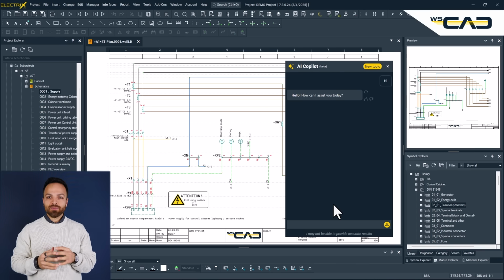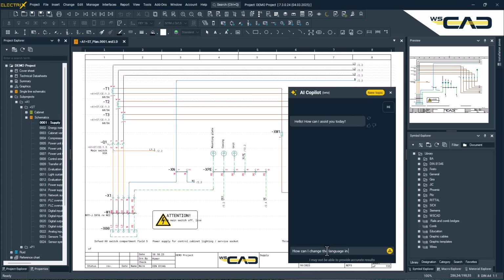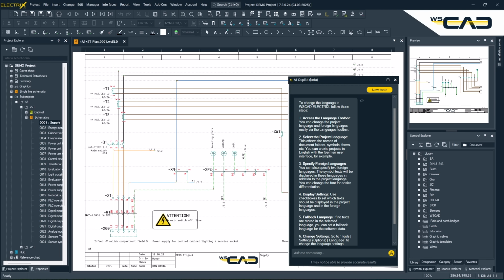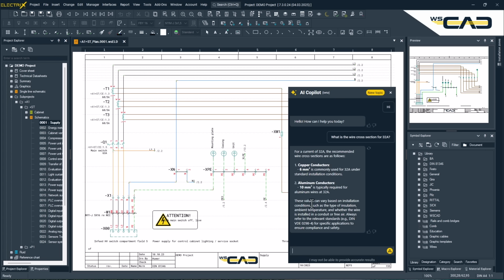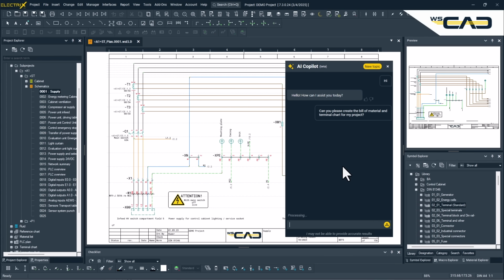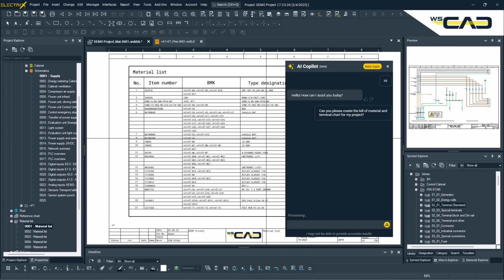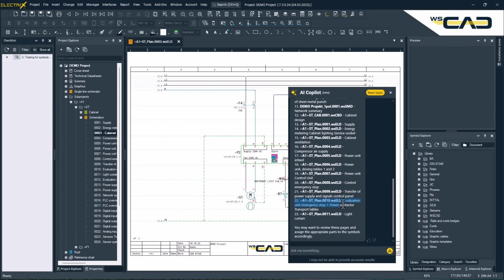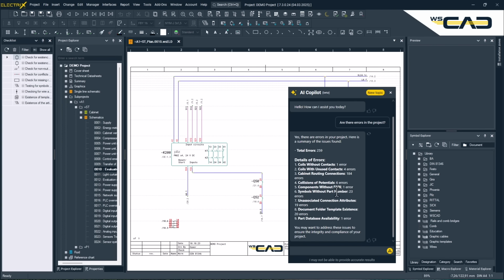WSCAD ELECTRIX AI Overview Teaser | Create Schematics in under 1 minute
Looking to explore WSCAD? This video gives you a fast, clear intro to WSCAD’s most important features and capabilities — perfect for getting started! For a deeper dive, feel free to request a personalised demo (link below).

📌 Here’s what we’ll cover:

-Starting a new project in WSCAD
-Electrical Engineering overview
-Cabinet Engineering & Control Panel Layout (CE)
-3D View & Collision Control for smart layout design
-Electrical Installation (EI) – including 3D visualization
-Piping & Instrumentation Diagrams (PID) – extended functions
- Fluid Engineering (FE)
- Full Documentation: terminal charts, BOMs, cable lists & more
- Artificial Intelligence – error checking, BOM generation & efficiency boosters